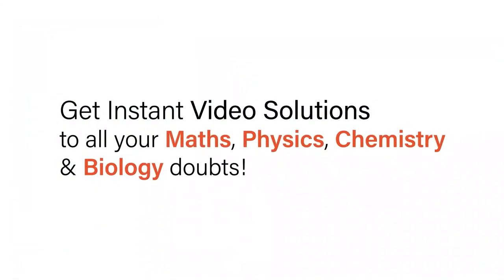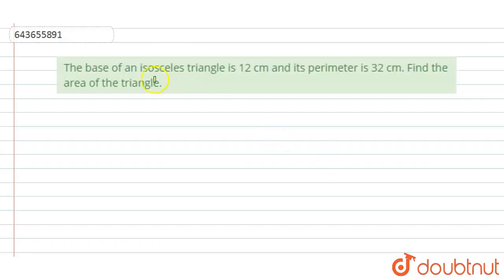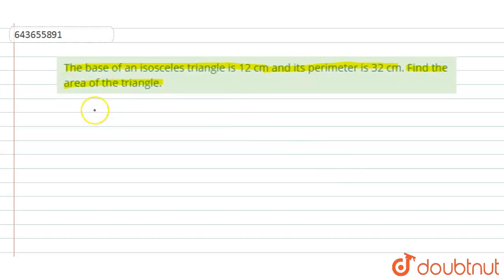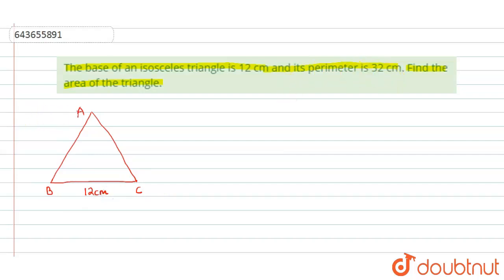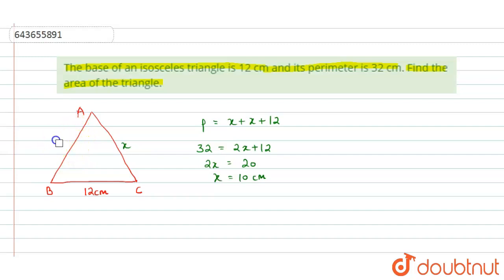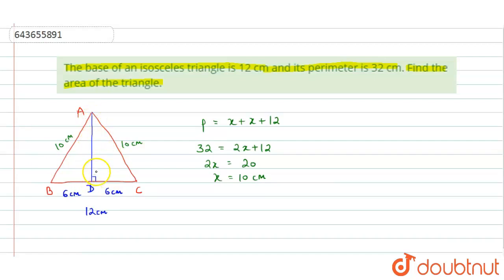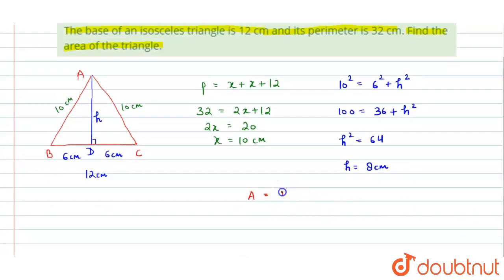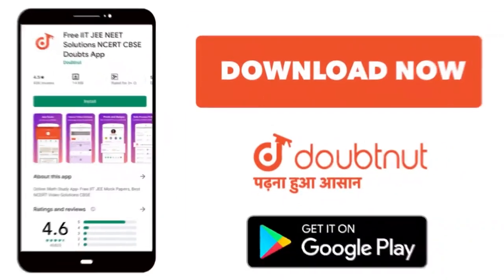The base of an isosceles triangle is 12 cm and its perimeter is 32 cm. Find the area of the tria...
The base of an isosceles triangle is 12 cm and its perimeter is 32 cm. Find the area of the triangle.
Class: 8
Subject: MATHS
Chapter: AREA OF A TRAPEZIUM AND A POLYGON
Board:ICSE

👉 Have Any Query? Ask Us.